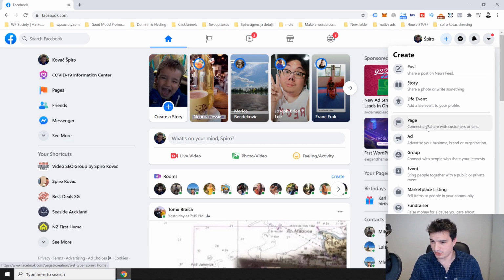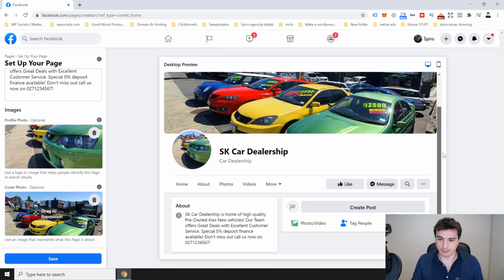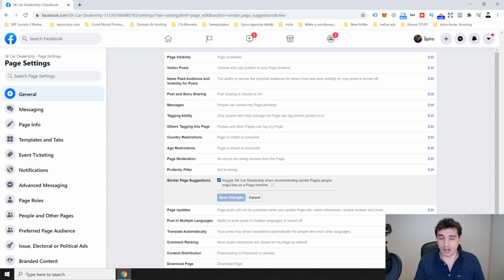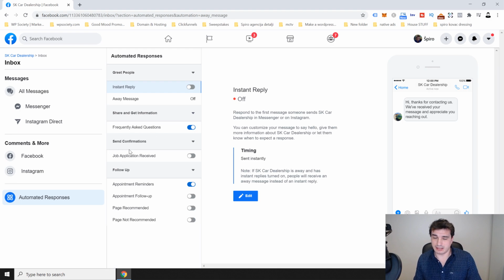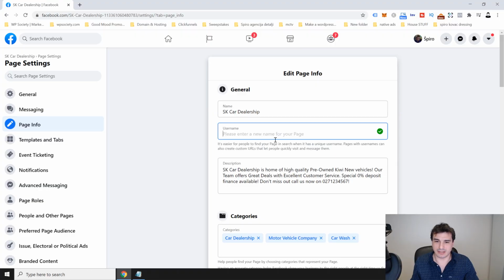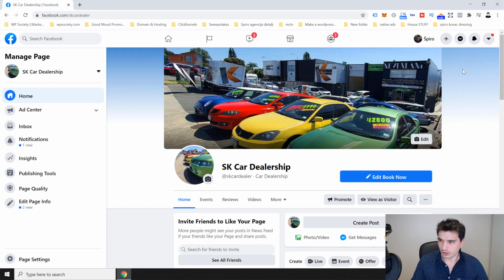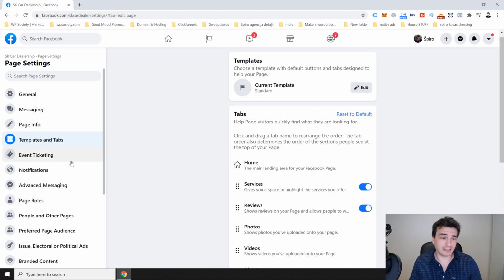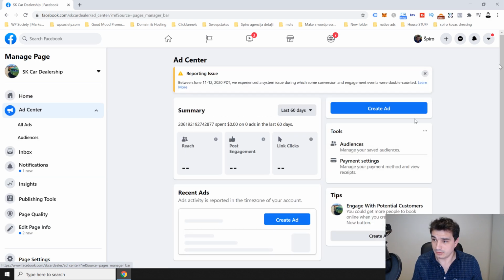How To Create A Facebook Business Page (New Interface)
Watch this video and learn how to set up a Facebook business page the right way. This is a simple step by step and easy to follow Facebook tutorial that will teach you how to create a Facebook business I'm teaching you over the shoulder how to setup all most important features within a Facebook page itself and how to optimize your business page for the best results possible.

💰 [FREE]: FACEBOOK 🏡 LEAD GEN COURSE 👇
CLICK HERE ➜ ➜ ➜
🔎 RECOMMENDED 👇
BEST HOSTING ►
BEST WORDPRESS THEME ►
BEST EMAIL SOFTWARE ►

In this video I'm also teaching you how to set up Facebook messenger greetings and Facebook autoresponder, how to obtain a username and custom URL, how to schedule posts, how to change templates and tabs, how to add services and much more.

In the follow up videos I will be teaching you how to create facebook business manager, how to create organic post strategy and few other things..

This video teaches you all of the necessary features you need to know to set up within your Facebook business page as well as the useful tools available on the platform.

Here are some of the topics covered in this video:
01:15 Done for you professional Facebook business page
01:52 Create your Facebook business page
03:07 Upload Facebook page artwork
04:22 How to add a call to action button to your business page
05:30 How to setup page settings
07:23 Setup personalized Facebook welcome message, autoresponder and frequently asked questions
11:22 Page info settings setup and optimization for different businesses
11:47 Custom Facebook Page URL
14:24 Modify the layout of the Facebook business page (tabs and templates)
16:00 How to add business services to Facebook business page
17:10 Brief preview of other page settings
19:25 Facebook page inbox - an easy way to manage facebook messages, direct messages, as well as facebook and instagram comments

Facebook Ads For Real Estate Leads: COMING IN AUGUST
Bulletproof Real Estate Marketing: COMING IN NOVEMBER

This is a great tutorial to learn:

how to create a facebook business page for beginners
facebook business page setup tutorial
how to make a facebook business page

🤔 ABOUT 😃

YouTube channel contains best strategies and principles that has now helped thousands of people around the world. This YouTube channel is designed to help you make continual progress in each area of your life, so that you can have lasting growth and fulfillment.